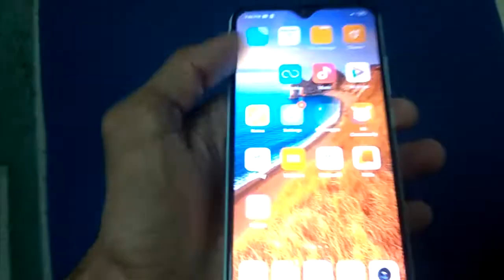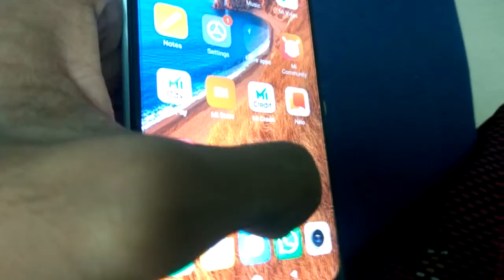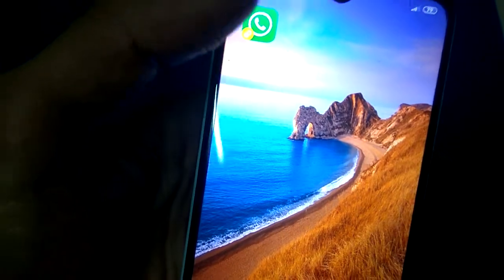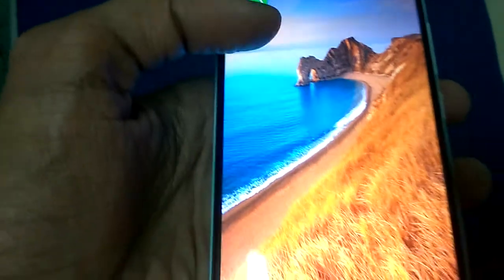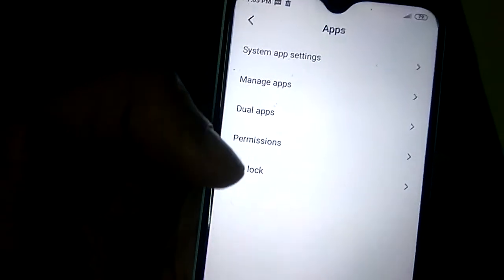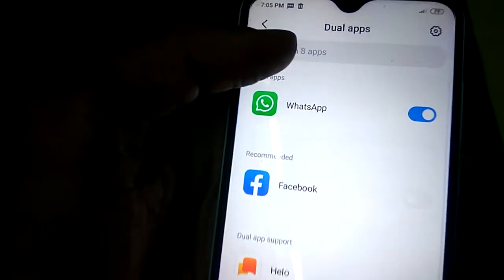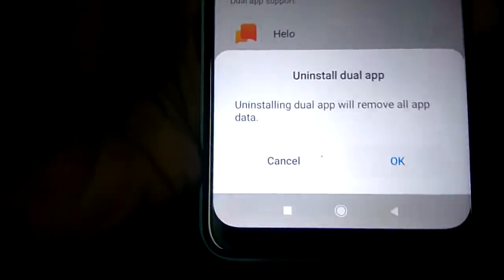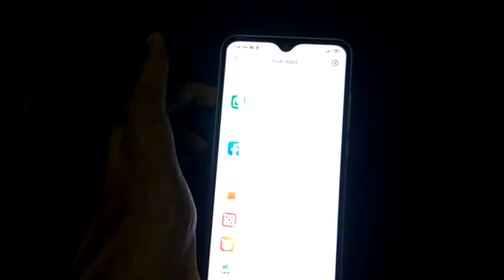How to Disable Dual Whatsapp [Remove Second Whatsapp] From Your Phone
How to Remove Second Whatsapp From Your Phone ?
How to Disable Dual Whatsapp From Your Phone ?
This video gives a solution for above questions.